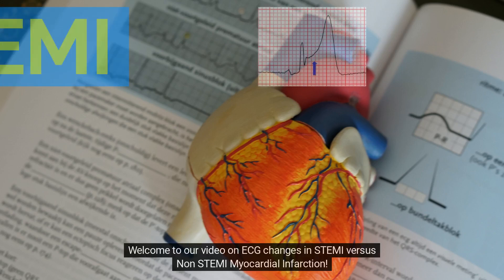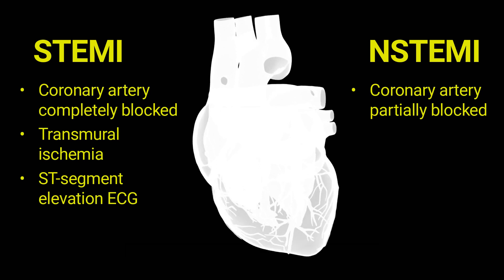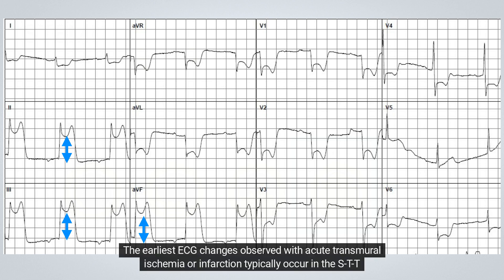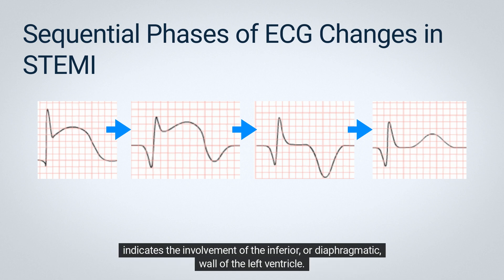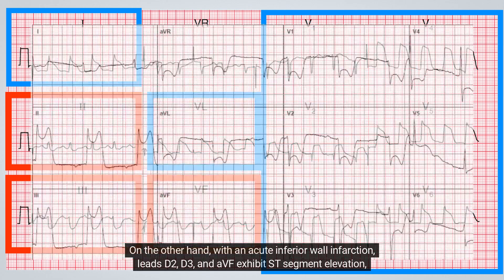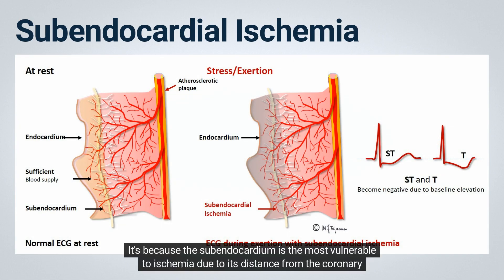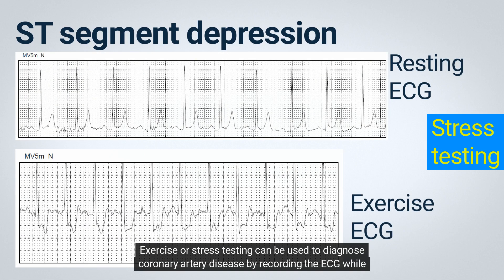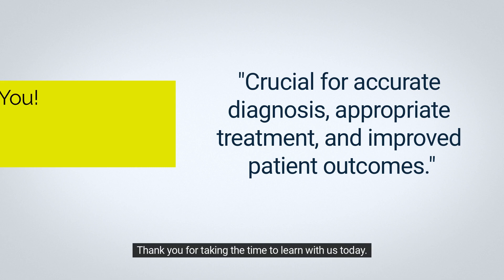Decoding ECG Changes: STEMI vs NSTEMI - A Comprehensive Guide to Heart Attack Diagnosis.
Join us in this informative video as we delve into the crucial differences between ECG changes in STEMI and NSTEMI myocardial infarctions. Learn how to recognize and interpret ECG findings for these two types of heart attacks, enhancing your understanding of their significance in accurate diagnosis and treatment. By mastering these ECG changes, you'll be better equipped to make informed clinical decisions, ultimately improving patient outcomes and overall heart health. Don't miss this comprehensive guide to heart attack diagnosis through ECG interpretation!